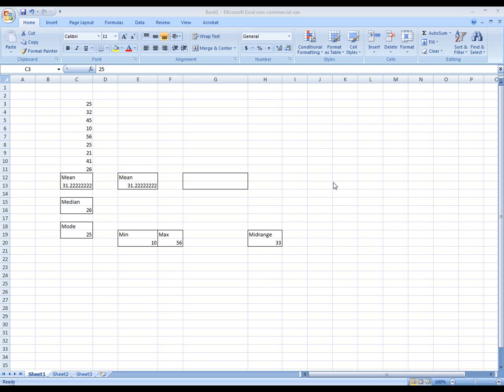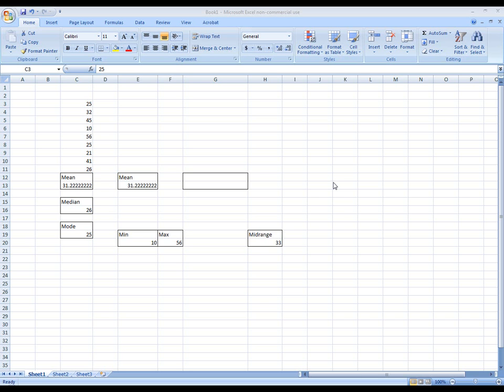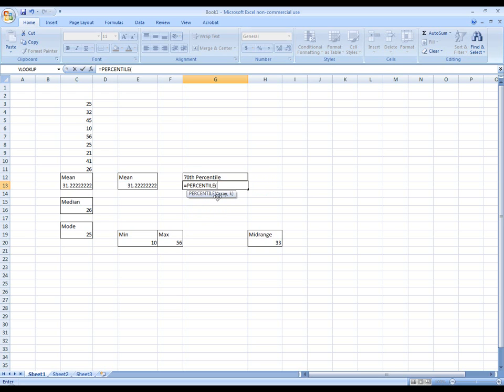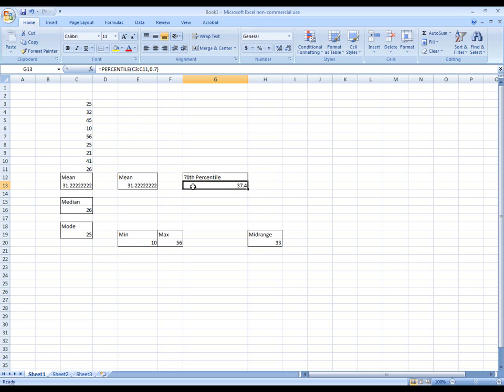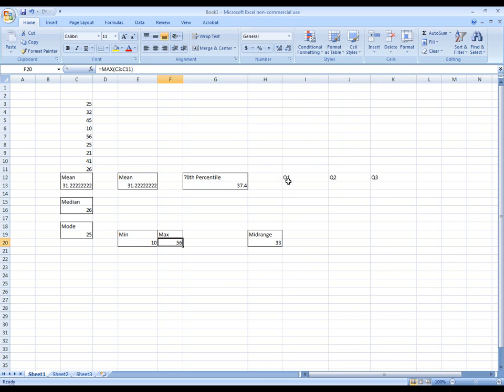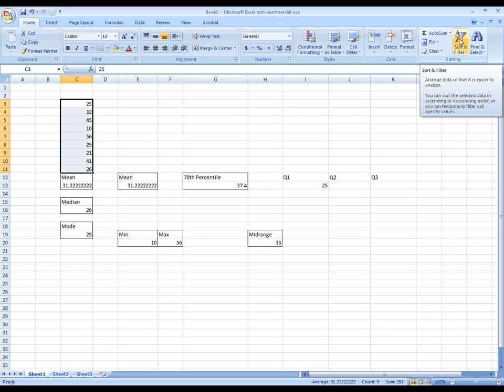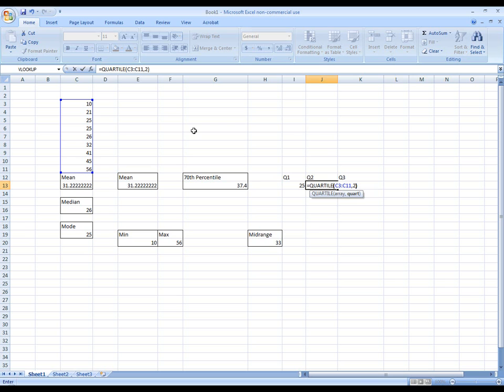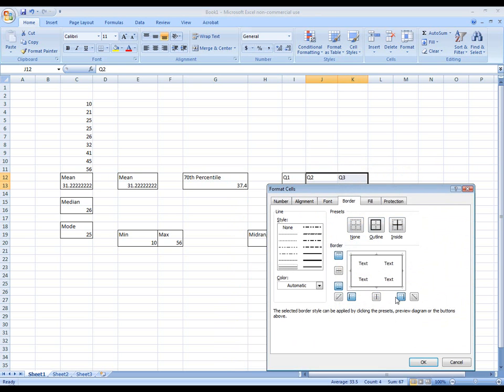Measures of Location -- Excel